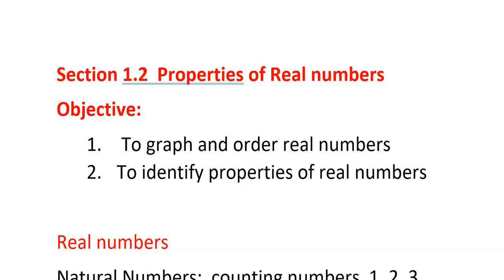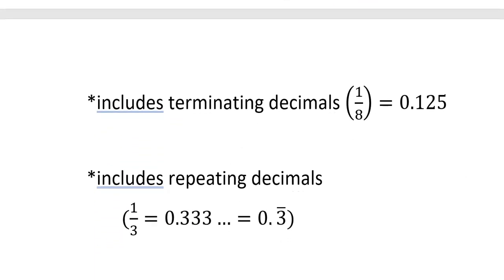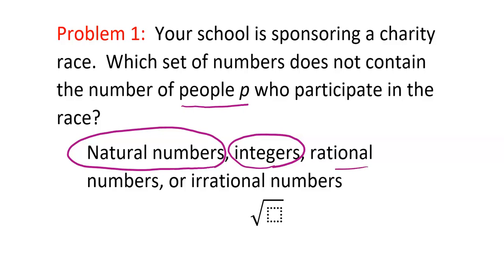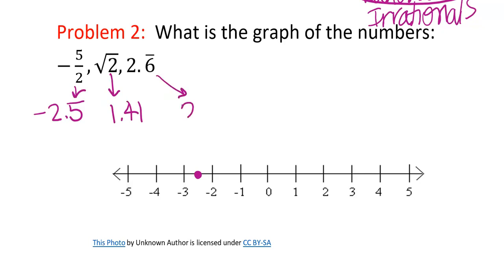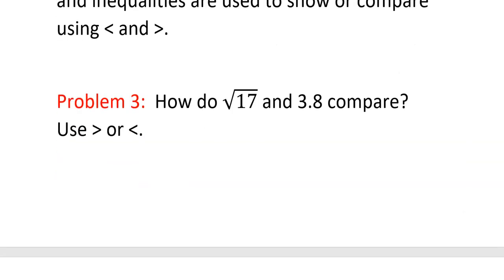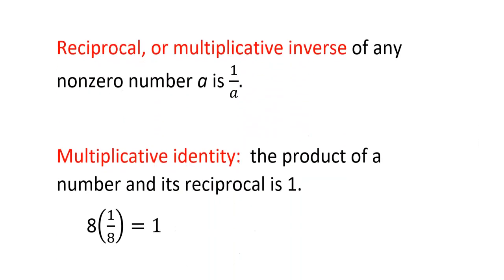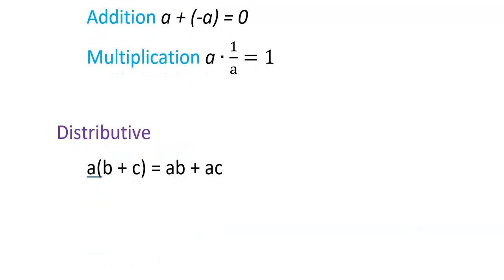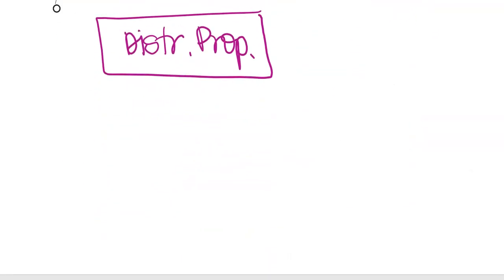Adv Alg/Alg 2 1.2